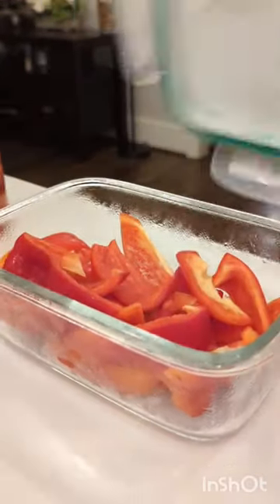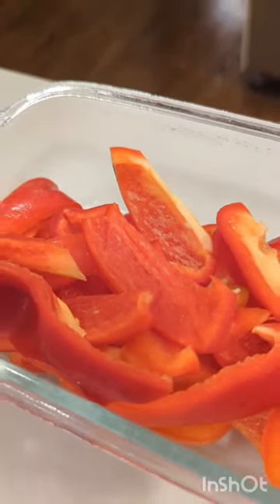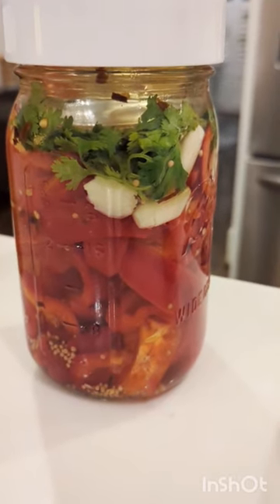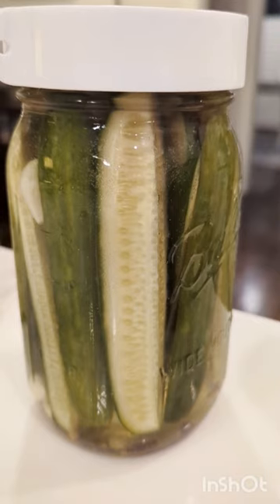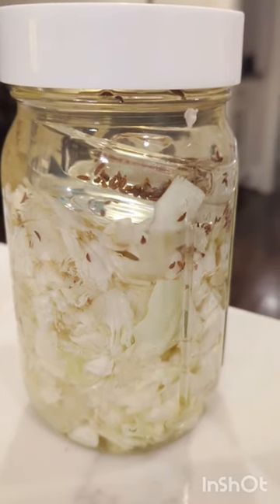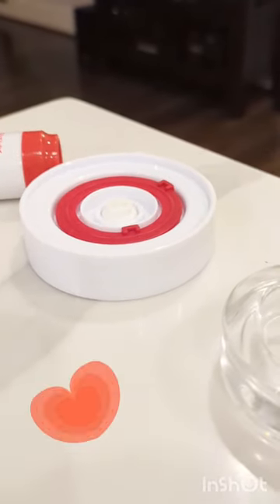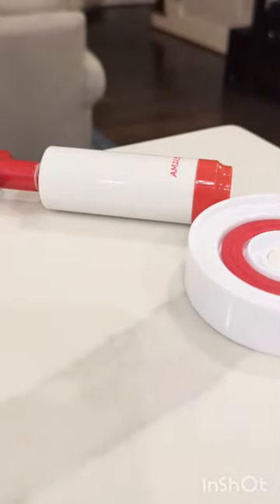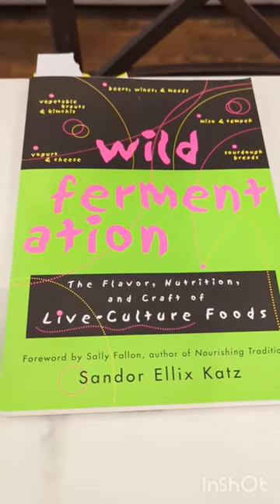What to do with too many veggies?!